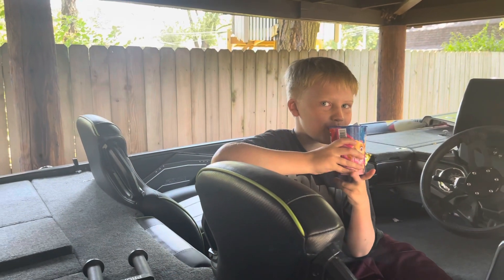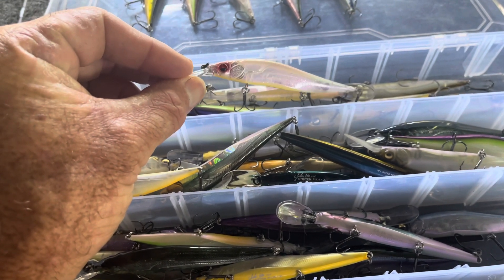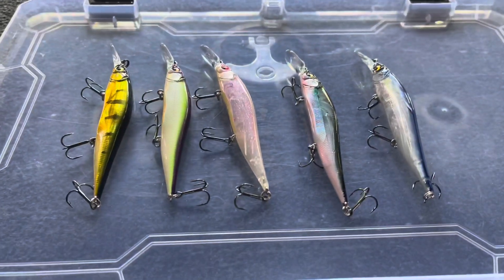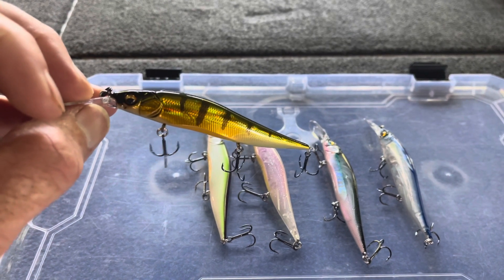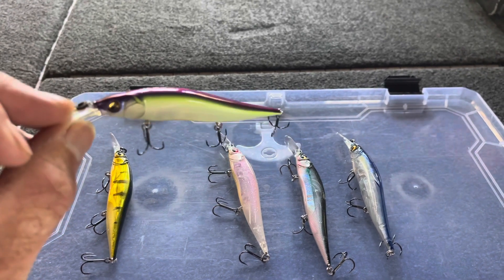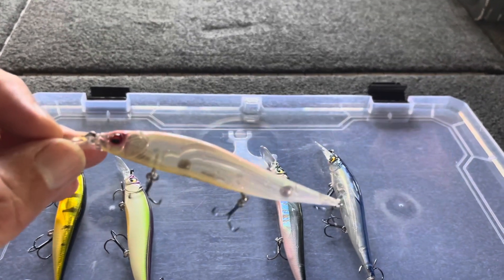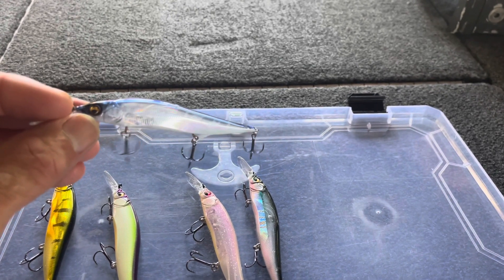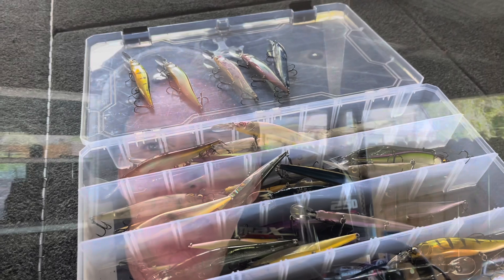A Peek Into My Early Fall Jerkbait Box…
Randy shows everybody his favorite Jerkbait selection for early fall and gives some tips and advice on how to fish them this time of year…fishing